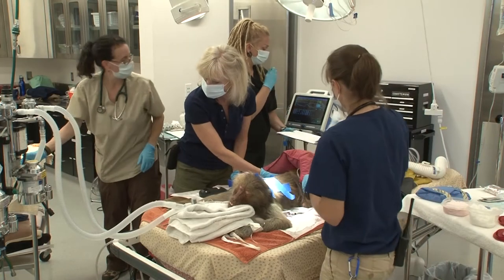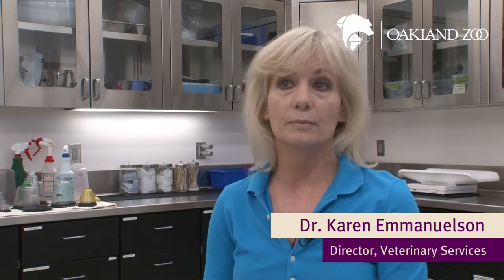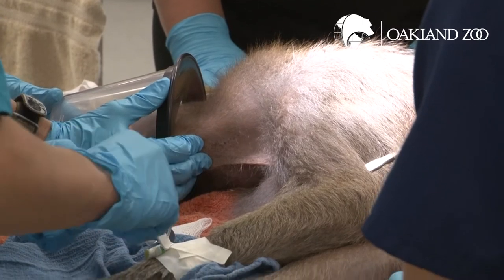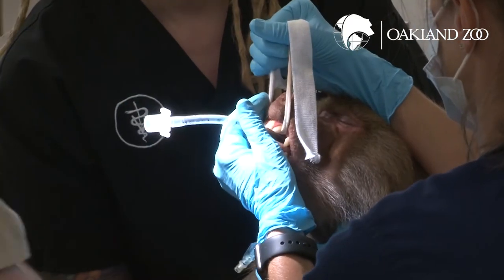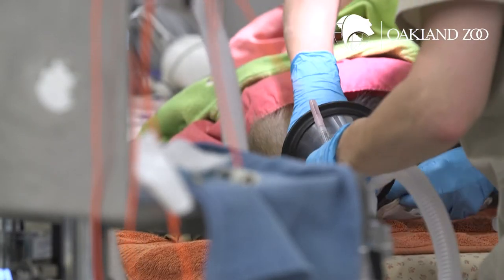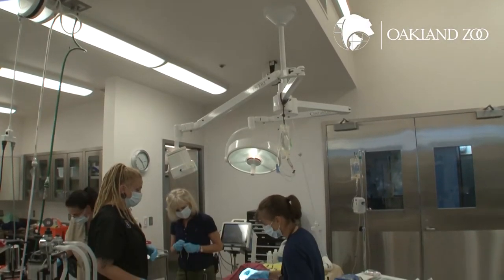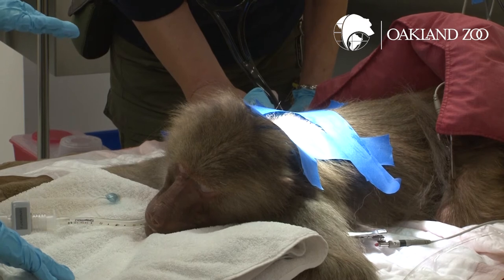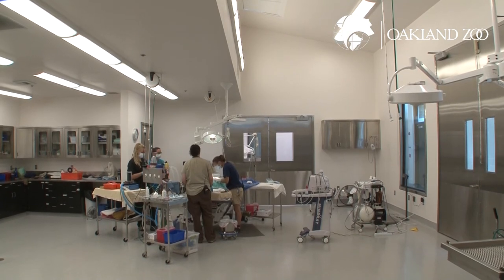Baboon Procedure at Vet Hospital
One of our resident mother Hamadryas baboons, Maya, goes in for a routine check-up and exam, under the caring and more than capable hands of our Oakland Zoo Veterinary staff.

Learn more about Oakland Zoo's state of the art Veterinary Hospital and the care we take for our animals